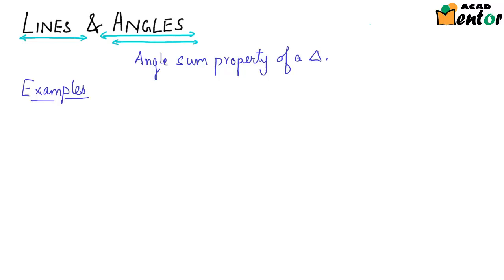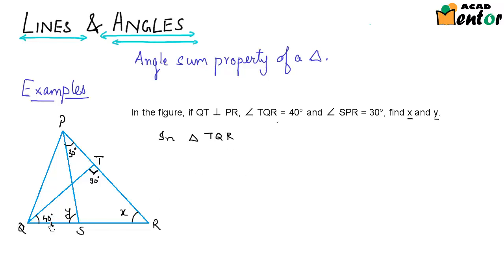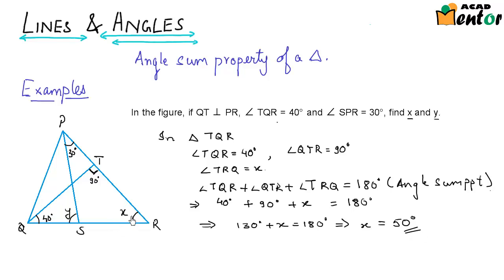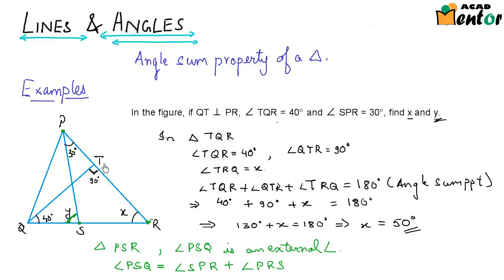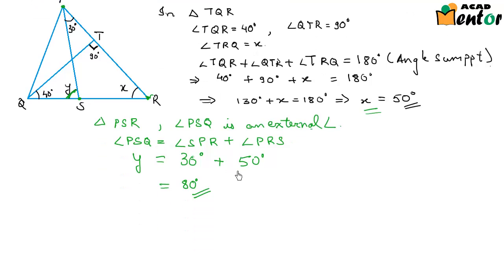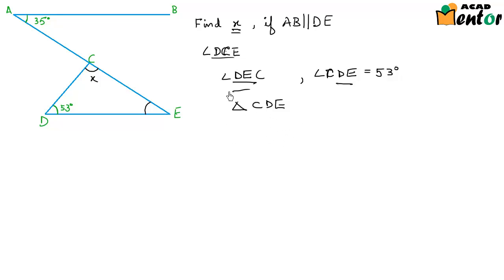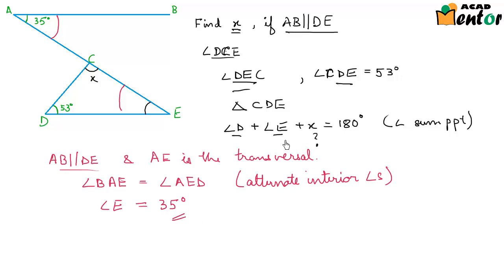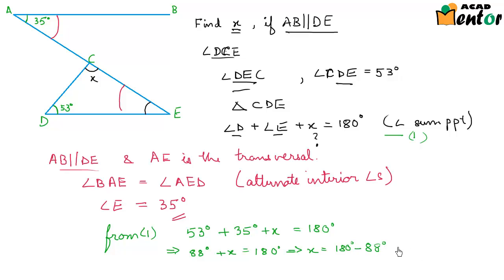9.6.10 Angle sum of a triangle and external angle - Example 1 - Lines and Angles - Class 9 CBSE math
This video is a part of chapter 6 - Lines and Angles of Class 9 CBSE. It talks about example problems on the concept of angle sum property of a triangle, and the external angle relationship.